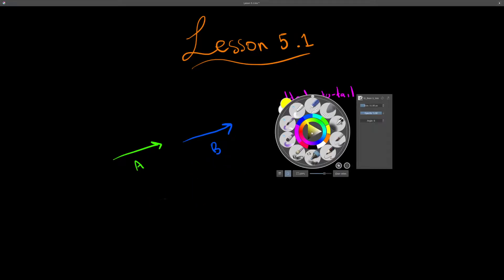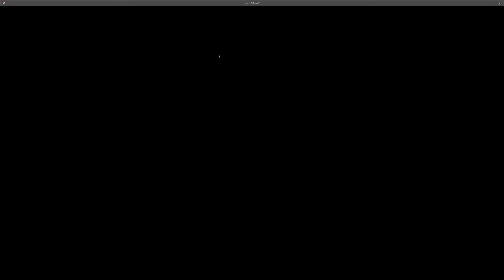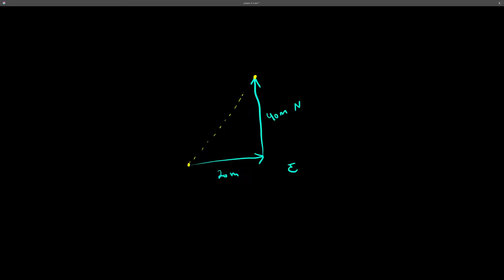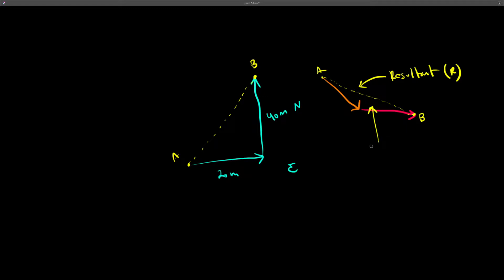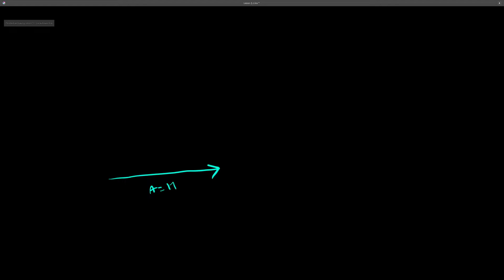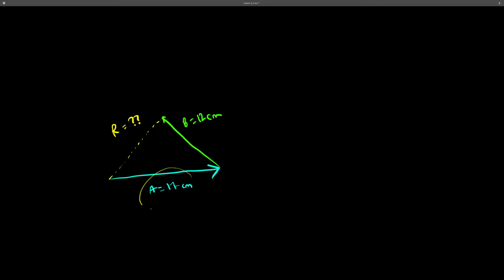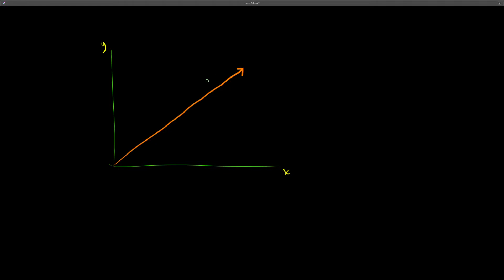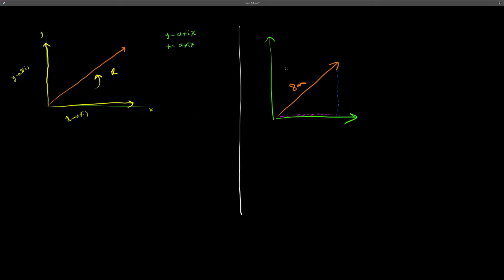Physics | Lesson 5.1: Vectors | Explanation and Examples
Lesson 5.1: Vectors | Explanation and Examples

Time Stamps:

00:00 - Introduction
01:24 - Resultant
02:44 - Calculating the Resultant
04:17 - Cosine Rule
06:47 - Cosine Rule (3 Sides)
08:49 - Components
09:42 - Calculating Components using Resultant
12:05 - Calculating Resultant using Components
15:12 - Outro